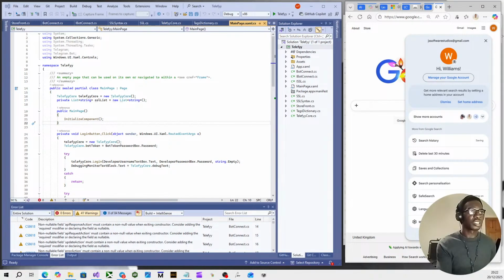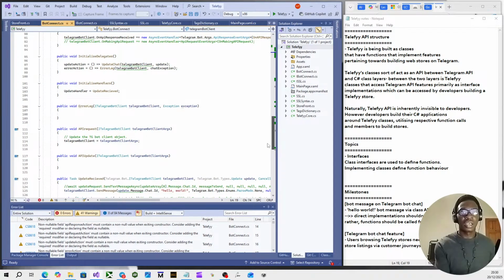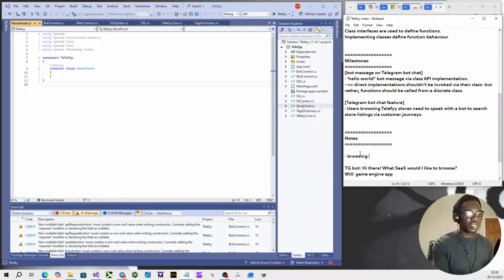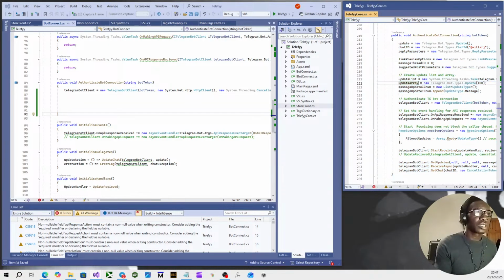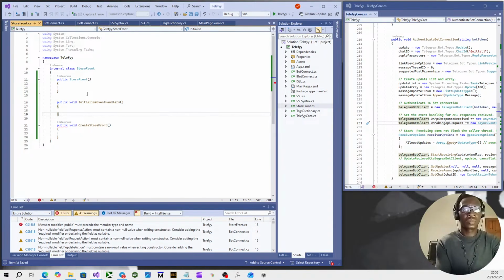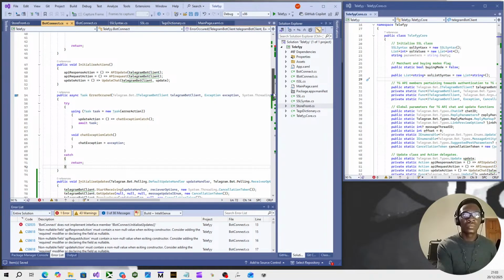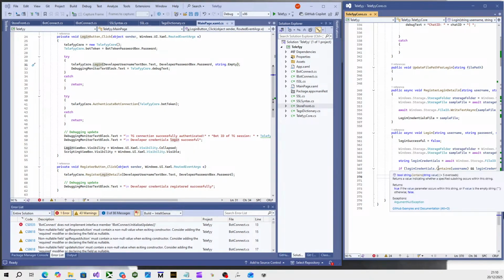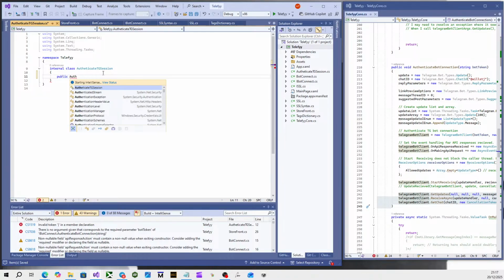🔴 Learn: C# Masterclass [P1] (Telegram store building, Telefyy API)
Greetings all! Welcome to a Learn: C# Masterclass workshop!
In this live stream, I will be working on updating my Telefyy API classes.
I'll be writing code around building my API structure as class implementations.

This will be a chilled stream as-per usual. Feel free to chat on the live chat with comments, questions about the session! Thanks!

Telefyy is an online store API I'm building on top of Telegram API.
The goal is to allow online product sellers, merchants, drop-shippers, SaaS
vendors to provide operations on and around Telegram.

- Wills

[Check out my 'Learn : C# Masterclass' to learn C# with live tutorials on a comprehensive level!]

Williams Teddy-Jimoh

willstj